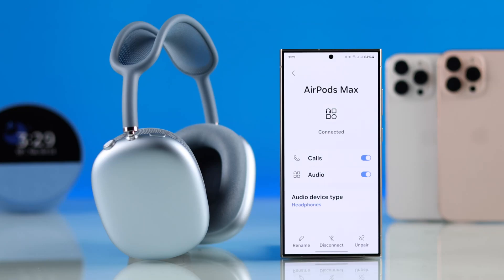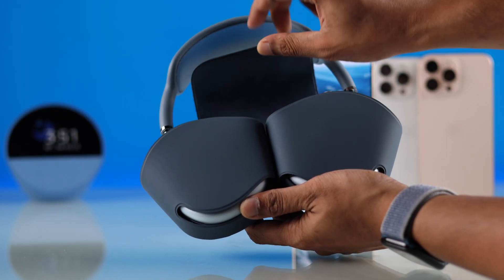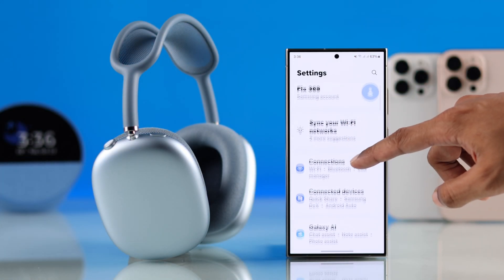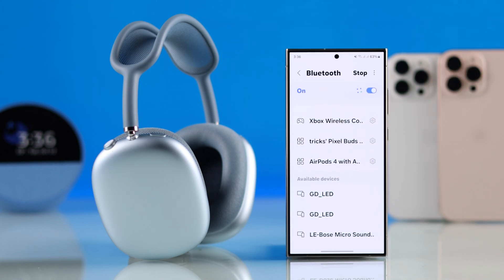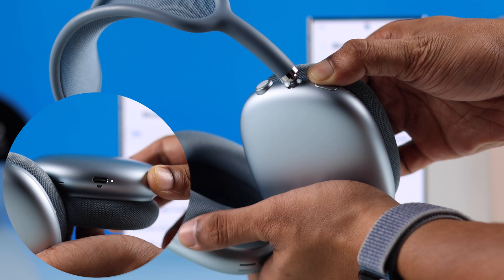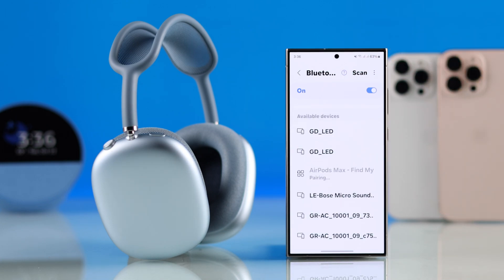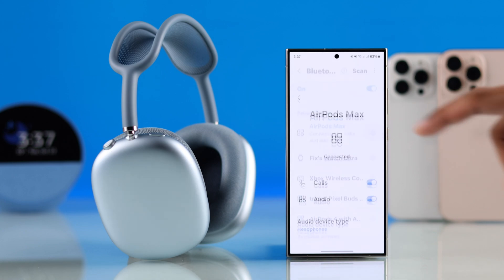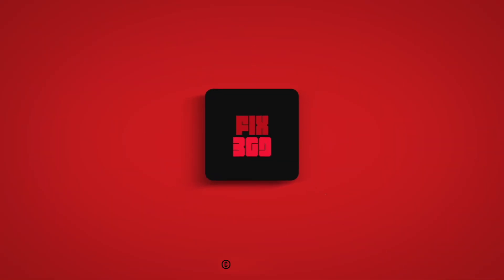How To Connect AirPods Max (2024) To Android Device!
Searching for a quick guide to connect your AirPods Max (2024, USB-C) with a Non-Apple device like Samsung Galaxy S24 Ultra, or any other Android phone? Wondering how to pair AirPods Max to an Android Device when you can't see it in the Bluetooth menu? The Fix369 Team has a beginner-friendly guideline.

In this video, we will show the 3 steps you need to follow to connect the AirPods Max 2024 to Samsung Galaxy, Google Pixel, OnePlus, or any Android Device.  We will also show you what to do if you can't see the AirPods Max on your Android phone's Bluetooth device.

0:00 Can you Connect AirPods Max (2024) to an Android Device?
0:12 Step 1: Bluetooth Menu on Android
0:26 Step 2: AirPods Max Pairing Mode Manually
0:40 Step 3: Connect to Android Smart Phone